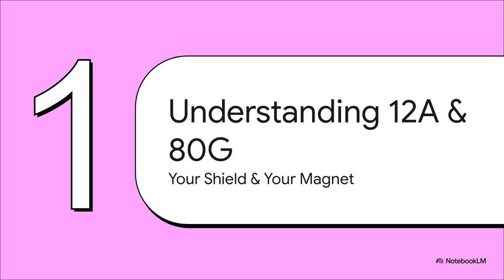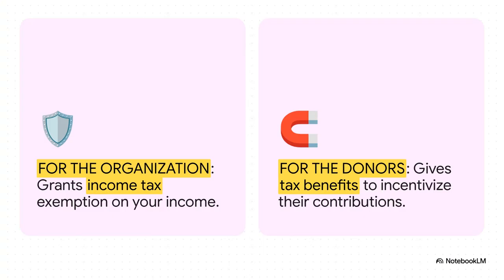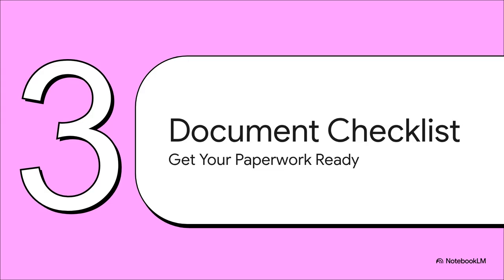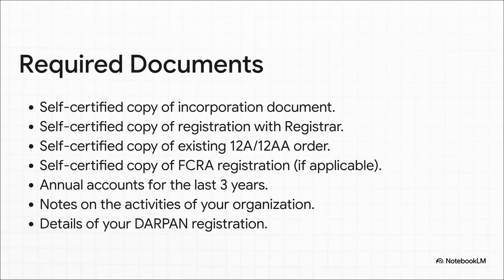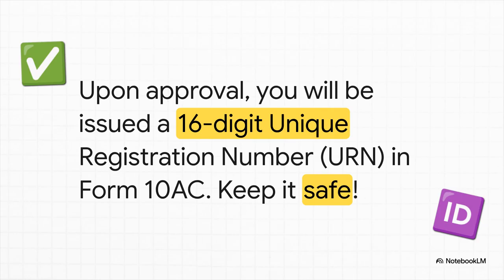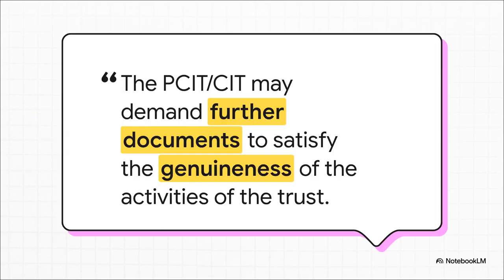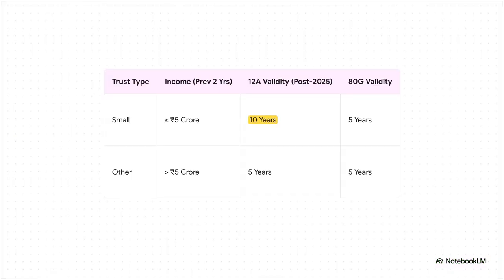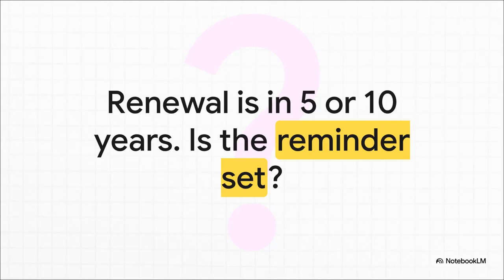12A & 80G Renewal Period Last date | latestupdate for ngo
12A & 80G Renewal Period Last date | latestupdate for ngo
Stay updated with the latest information on 12A and 80G renewal deadlines for NGOs in 2025. In this video, we explain the last date for 12A & 80G renewal, important compliance requirements, and what NGOs must do to avoid penalties. If you run an NGO, trust, or society, this update is crucial to ensure your registrations remain valid.

Key highlights:
Latest update on 12A & 80G renewal period
Who needs to renew and by when
Step-by-step compliance guidance for NGOs
Consequences of missing the deadline

Watch till the end to stay compliant and secure your NGO’s tax exemptions without any hassle!